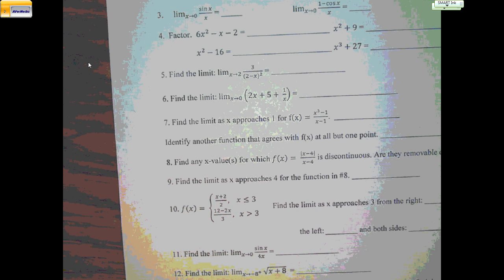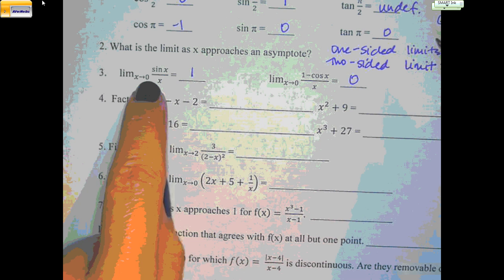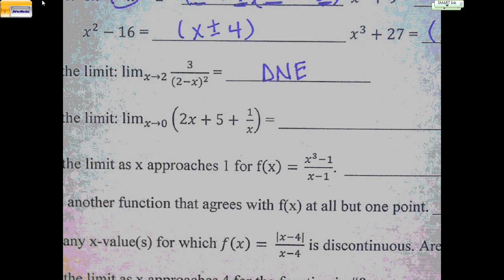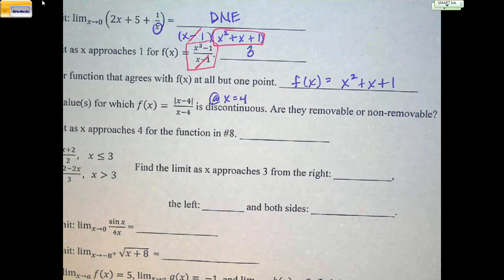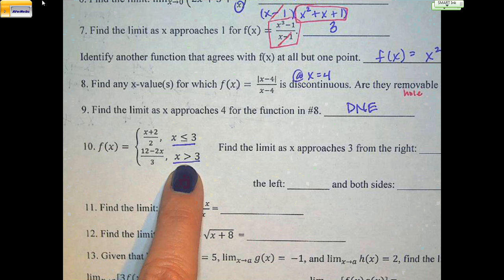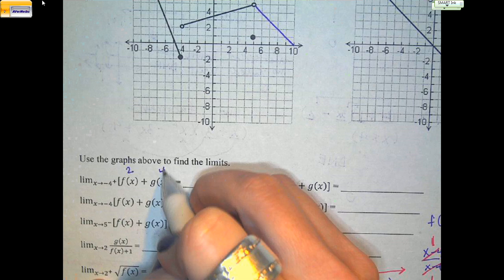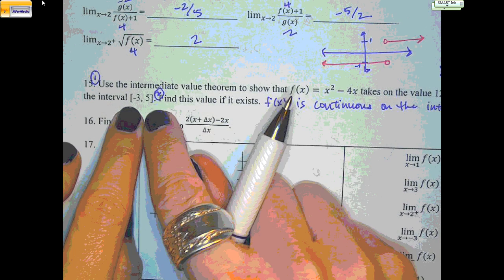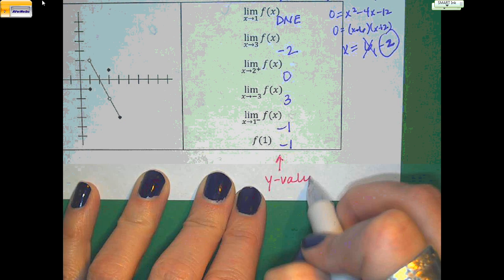Limits Test Review